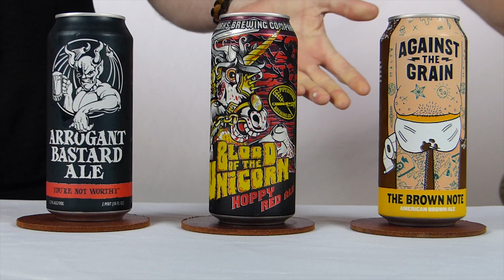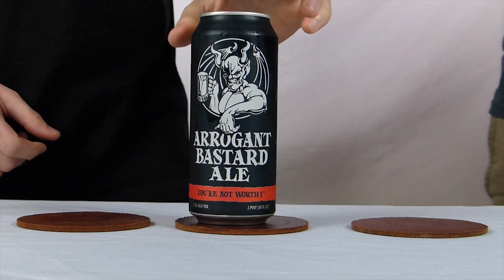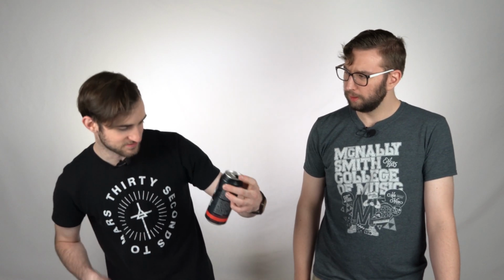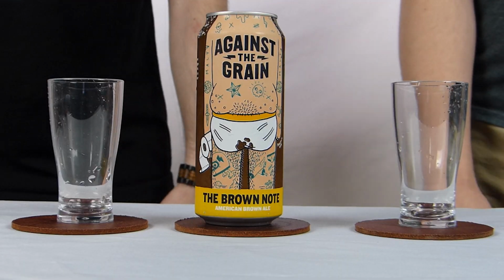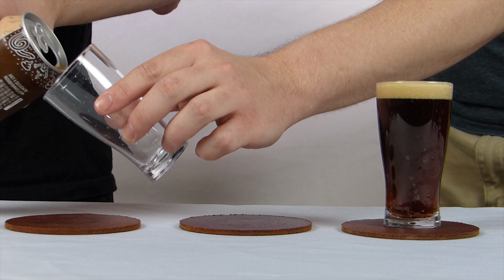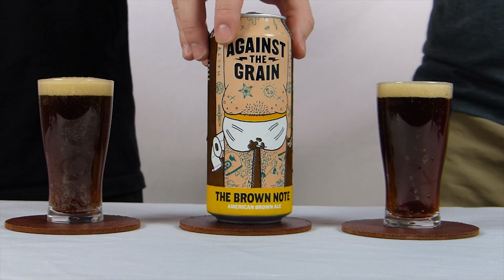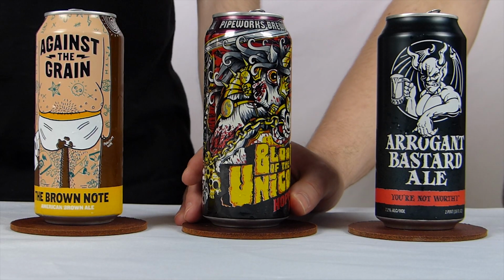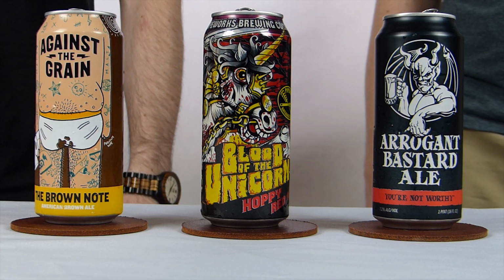Tall Beers | Let's Drink! Episode 3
Today we try out Blood of the Unicorn's "Hoppy Red Ale", Arrogant Bastard Ale, and Against The Grain's "The Brown Note"

0:00 - Intro
0:23 - Blood of the Unicorn Hoppy Red Ale
1:21 - Hoppy Red Ale Tasting
2:19 - Arrogant Bastard Ale
3:35 - Arrogant Bastard Tasting
6:03 - Against The Grain The Brown Note
8:06 - Tasting The Brown Note
11:38 - Final Thoughts